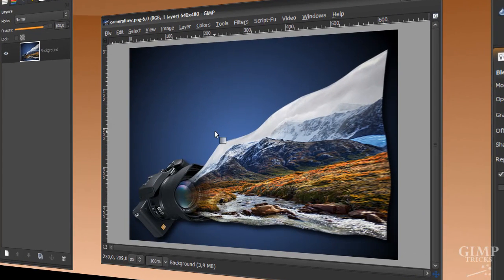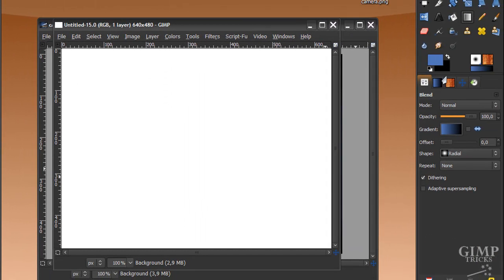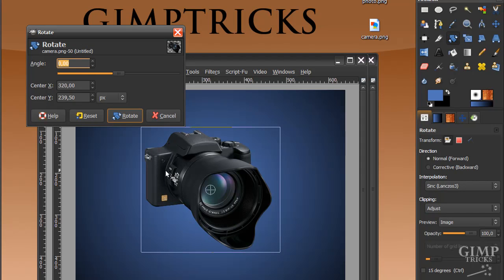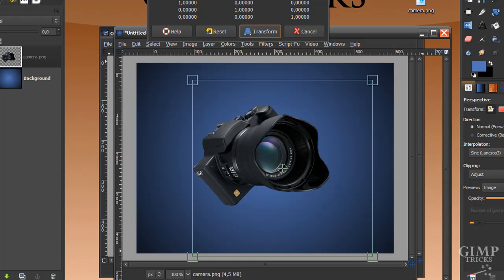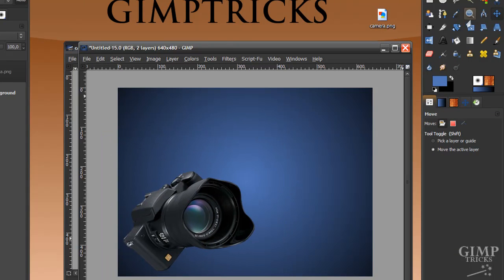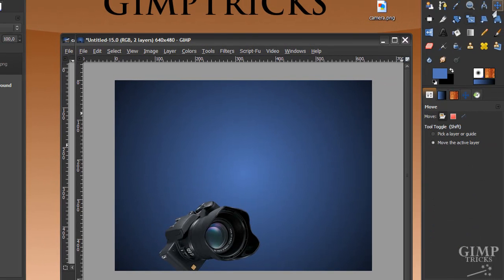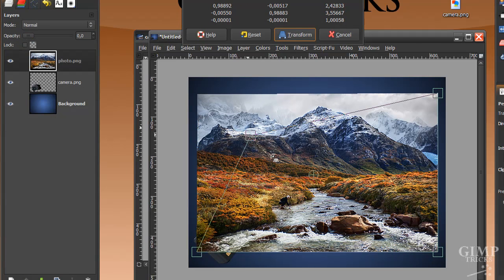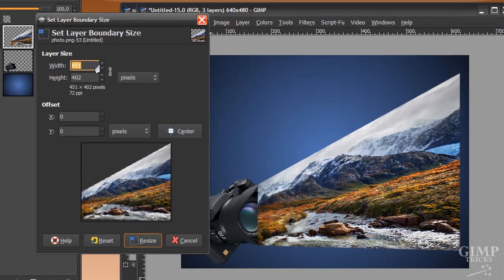Let a photo flow into the camera -GIMP tutorial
GIMP tutorial - Let a photo flow into the camera. Advanced but easy to follow image manipulation tutorial in GIMP. This

GIMP how to can easily be applied in Photoshop as well.
After following this GIMP tutorial you'll know how to use the rotate tool, the perspective tool and the scale tool.
The GIMP Iwarp filter is used as well. If you are following this tutorial in Photoshop just use the liquify filter and the free

transform tool instead.

See the end credits for more details on the images used.